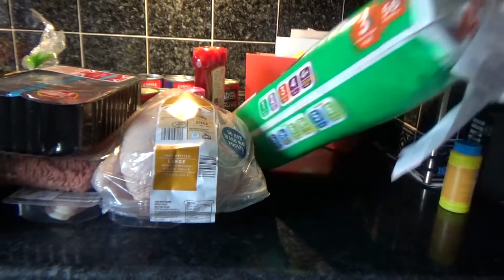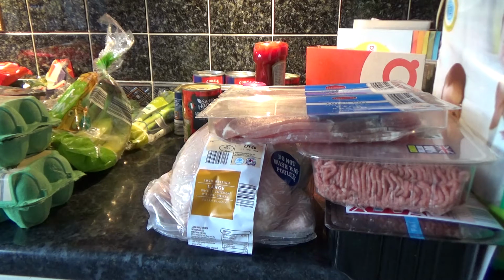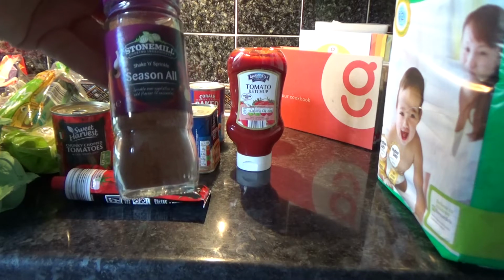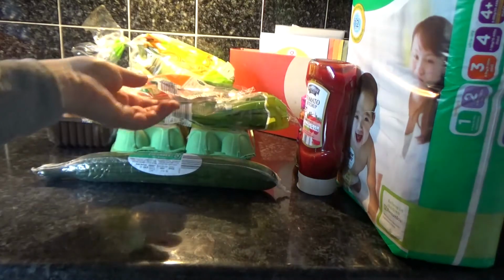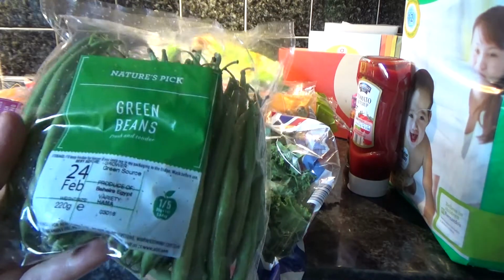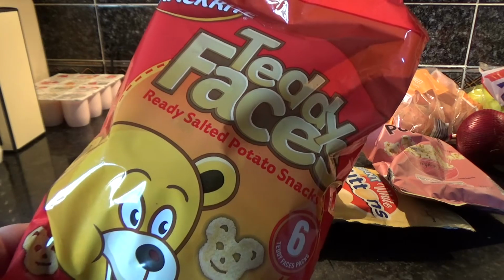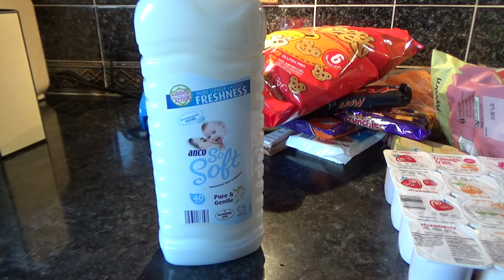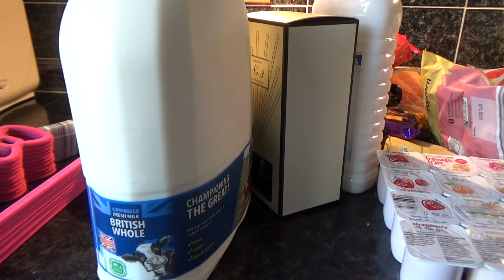GROCERY HAUL | ALDI BIG SHOP | MY SLIMMING WORLD SHOPPING LIST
A bit of a different video but I thought I would share with you our weekly shop and what I get for my Slimming World meals.

Follow me -